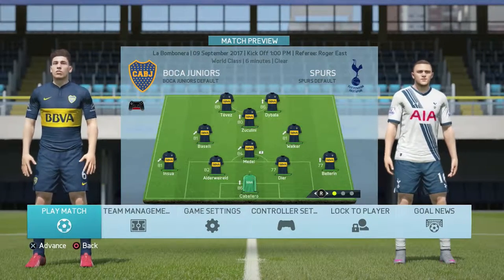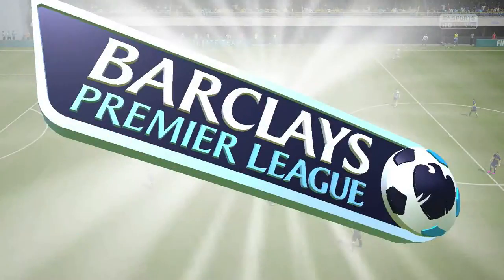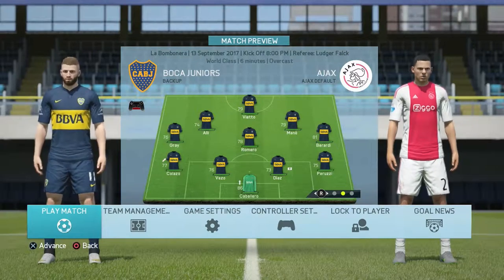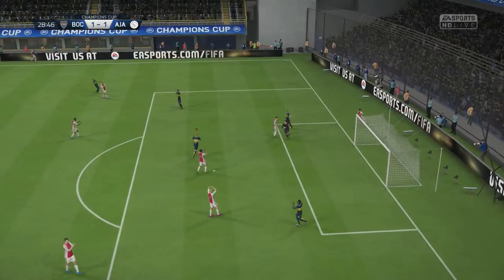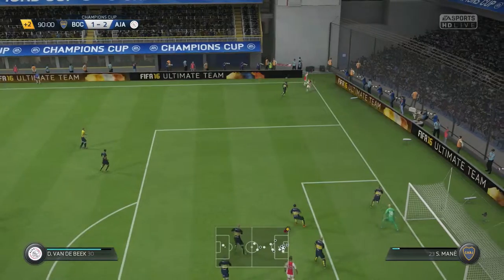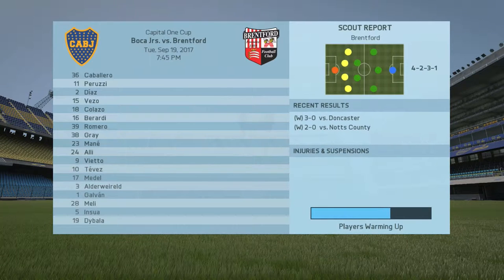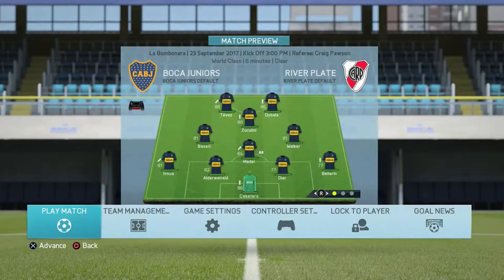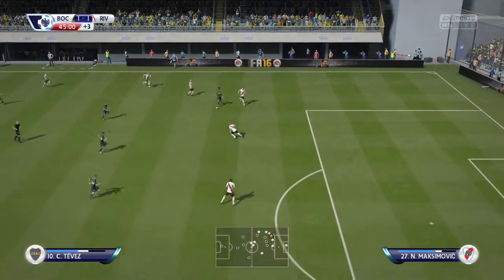Fifa 16 Boca Juniors Career Mode ep 34 Massive Super Classico!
Episode 34 of my Fifa 16 Boca Juniors career mode. In this episode we play 3 bpl games, the first capital one cup game (round 3) and also the first of 6 champions league group stage games.